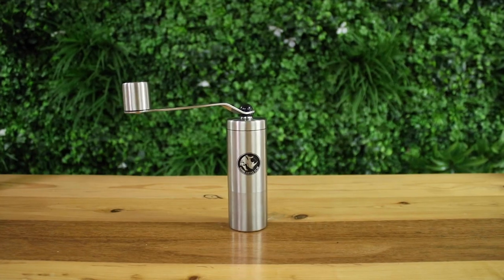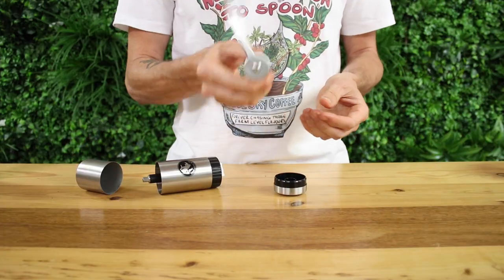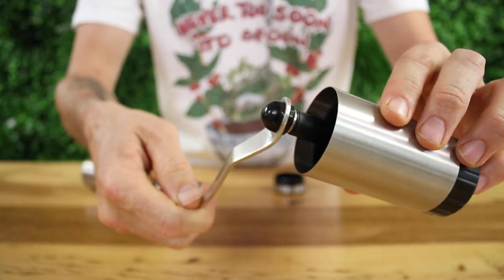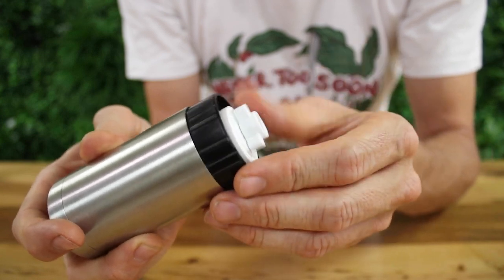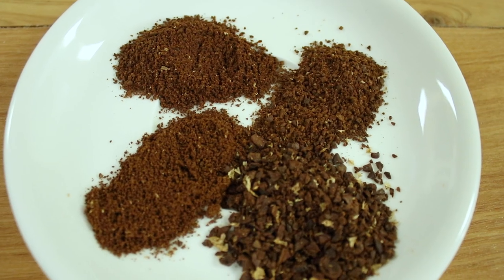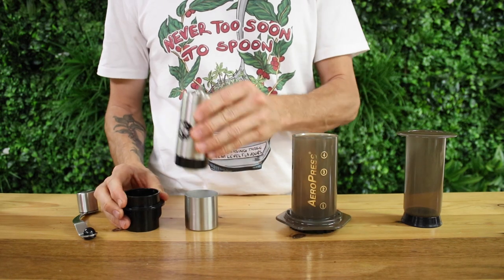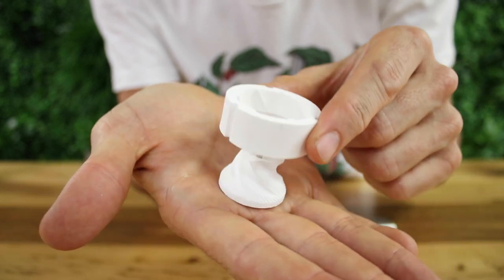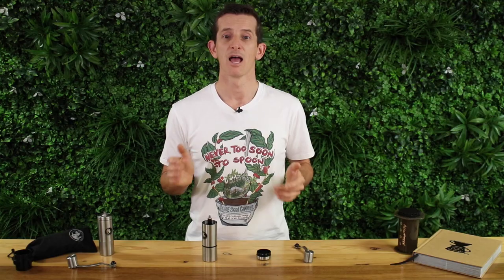Rhinowares Compact Coffee Hand Grinder Review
The Rhinowares Compact Hand Grinder one of the most compact manual coffee grinders available. It will pack away in the aeropress even for ease of travel.

Brew anywhere with one of the smallest coffee grinders in the world, the Rhinowares Compact Coffee Grinder. Featuring powerful ceramic burrs, a sturdy stainless steel body, and a light and slim build, it’s the travel companion that serious coffee lovers long for.

The grinder is so compact that it actually fits inside the Aeropress plunger, reducing the amount of packing space your coffee gear takes up on trips. The stainless steel body, despite being very durable, is light and unburdensome.

The included ceramic conical burrs will remain sharp for years and are suitable for grinding coffee for all methods, from french press to espresso. They’re precise, consistent, and simple to adjust using the setting adjuster knob located beneath the burrs.

To find the perfect grind setting for any method, tighten the adjustment nut all the way, then count the clicks as you loosen it. Here are a few starting places, though each coffee may require slight adjustments for ideal brewing.

Aeropress – Loosen ½ Turn
Hario V60 – Loosen ½ Turn
French Press – Loosen 1 ½ Turn
Moka Pot – Loosen ¼ Turn

The included adapter enables you to grind directly into the Aeropress, rather than the grounds catcher. A protective carrying bag adds an extra layer of protection and storage convenience while traveling.